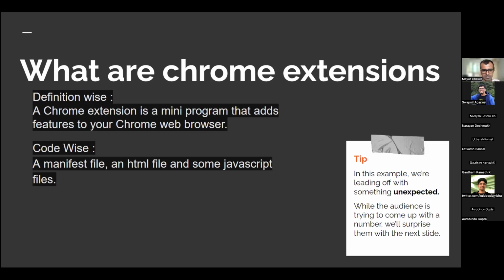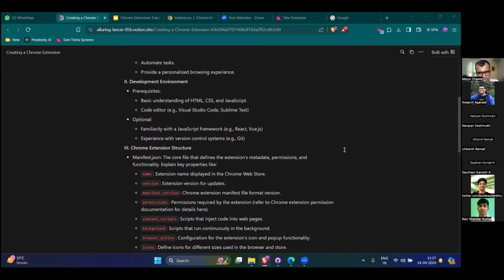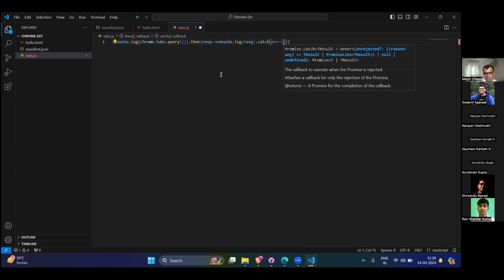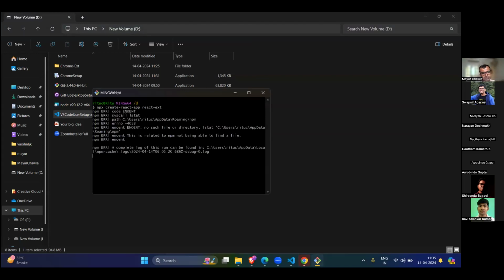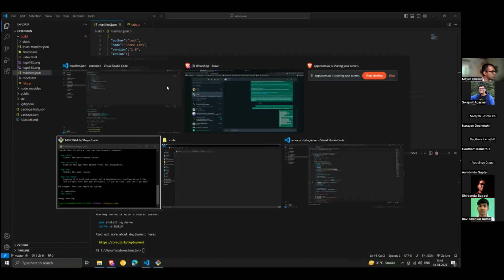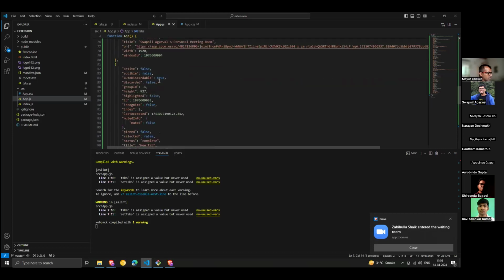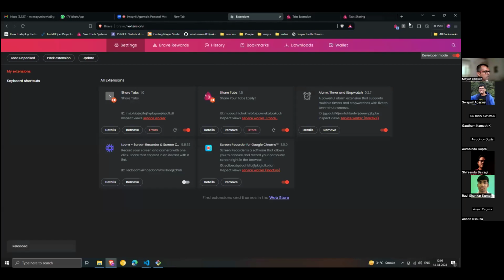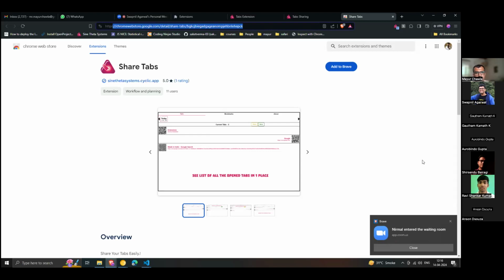Create Your First Chrome Extension, A tiny talk by Roc8 C2 Alum Mayur Chawla, Gupshup